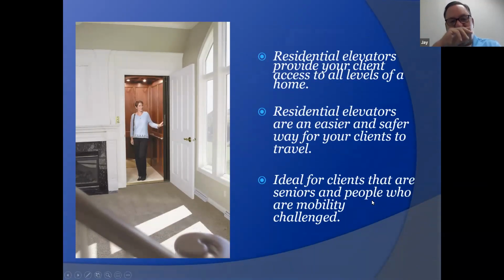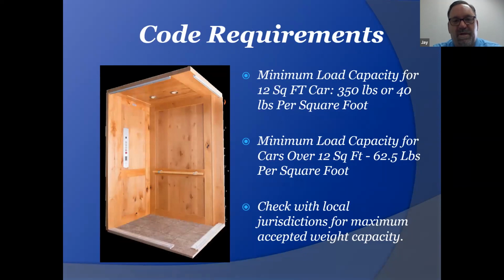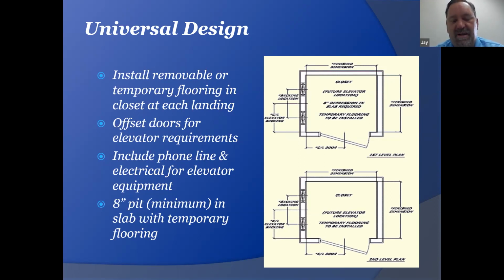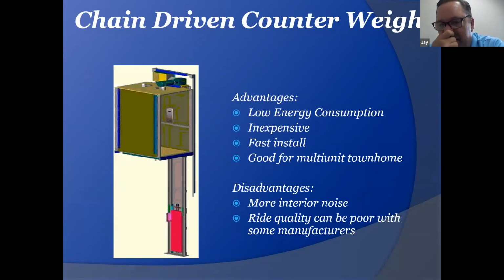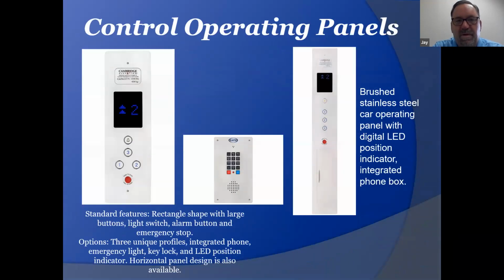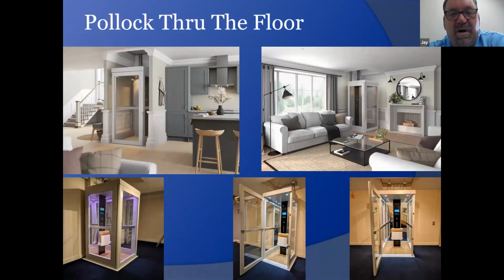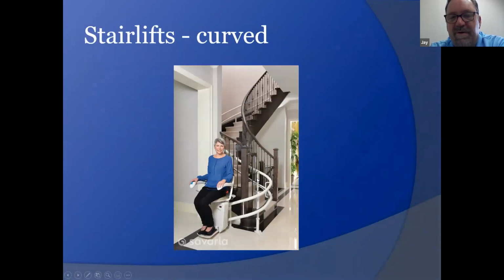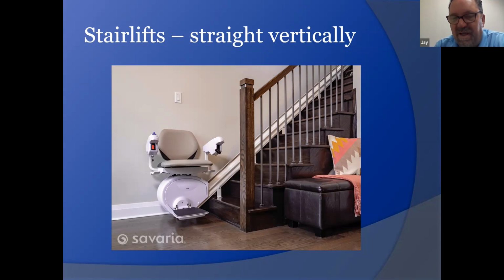Jay Lambert Elevators & Lifts 101 08 02 22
Jay Lambert of Ascend Residential Elevators & Lifts, Carrollton, Texas, provides instruction for Certified Aging In Place Specialists (CAPS) on various types and styles of vertical transportation products to use in clients' homes to help them move between floors more easily. Here he discusses VPLs, elevators, stair lifts, and through-the-floor lifts and talks about budget, installation, and other considerations.